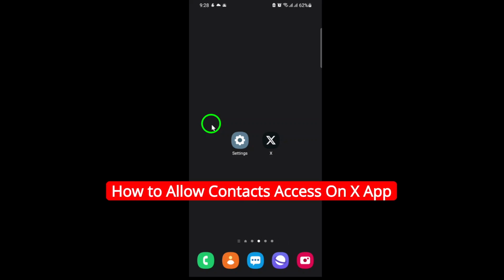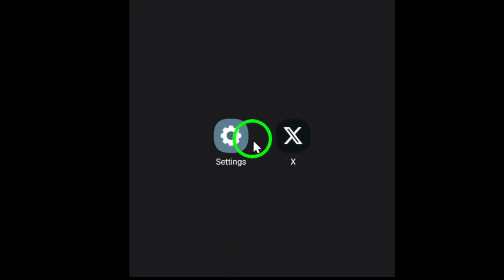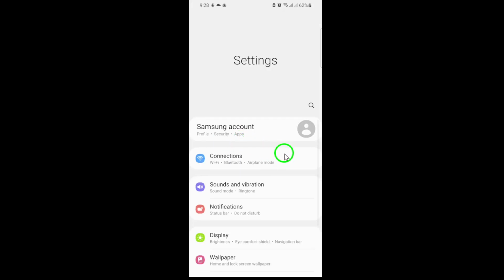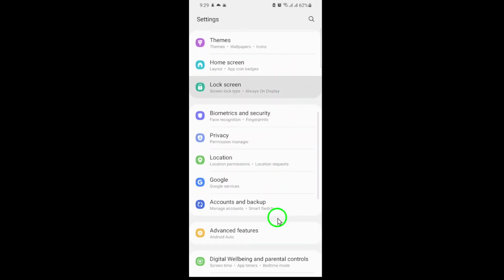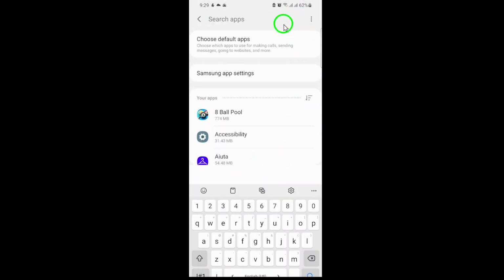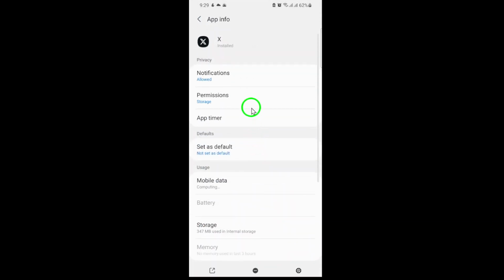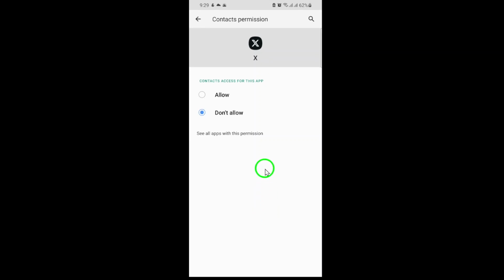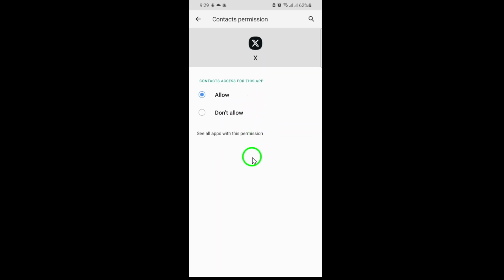How to Allow Contacts Access On X App (Updated)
Learn how to allow contacts access on X app with this updated step-by-step guide. Enabling contacts permission helps you easily connect with friends and sync your address book for a better experience on X.

Follow these steps to allow contacts access:

1. Open your phone’s Settings

2. Go to Apps (or App Management)

3. Find and tap X app

4. Tap Permissions

5. Tap on Contacts and Allow Contacts access

Make sure to follow each step to ensure X app can access your contacts and enhance your connectivity.
Timeline:
00:00 Start
00:12 How to do it
01:05 End